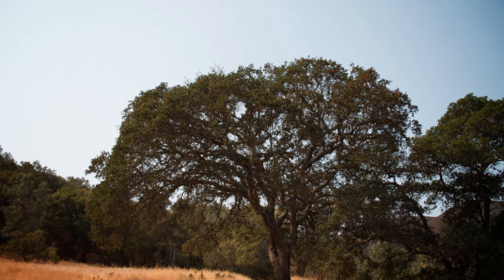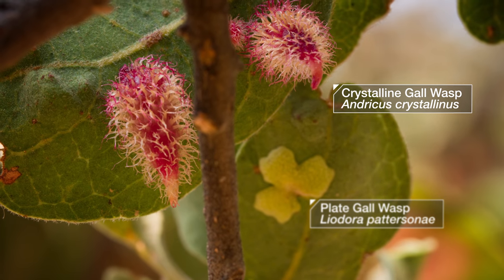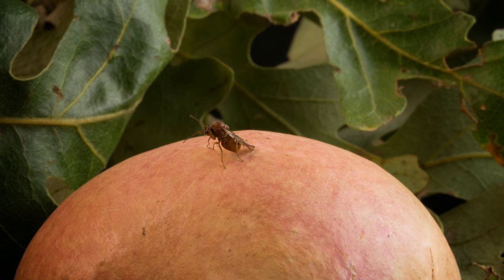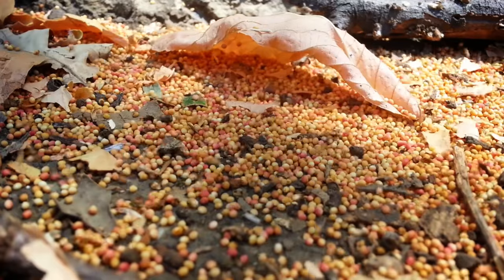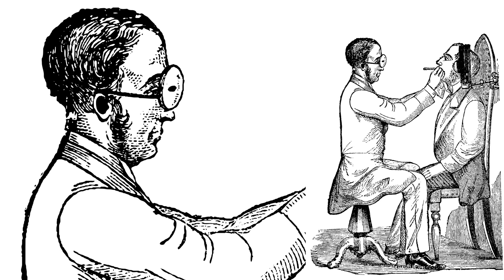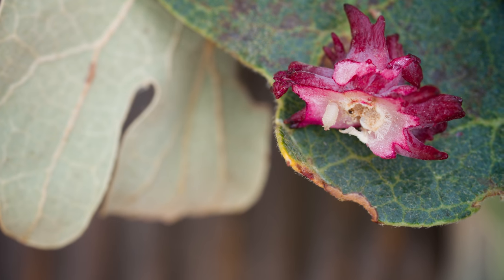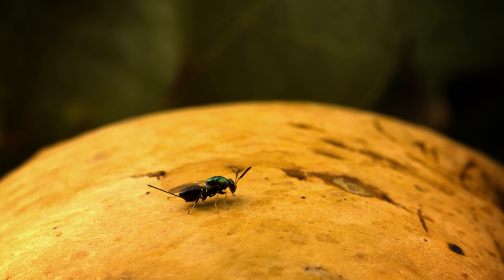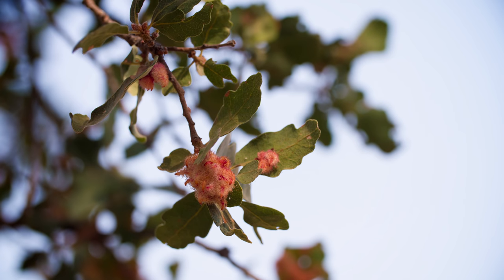What Gall! The Crazy Cribs of Parasitic Wasps | Deep Look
Plenty of animals build their homes in oak trees. But some very teeny, tricky wasps make the tree do all the work. And each miniature mansion the trees build for the wasps' larvae is weirder and more flamboyant than the next.

DEEP LOOK: a ultra-HD (4K) short video series created by KQED San Francisco and presented by PBS Digital Studios. See the unseen at the very edge of our visible world. Get a new perspective on our place in the universe and meet extraordinary new friends. Explore big scientific mysteries by going incredibly small.

 “What nerve!” you might say. What… gall! And you’d be right. The wasps are called gall-inducers.

---+ What do oak galls look like?

If you’ve ever spent a Summer or Fall around oak trees – such as the stalwart Valley Oak – Quercus lobata, or the stately Blue Oak, Quercus douglasii – you may be familiar with the large, vaguely fruity-looking objects clinging to the branches and leaves. Commonly called oak apples, these growths are the last thing you’d want to put in your mouth. They are intensely bitter, loaded with tannin compounds – the same compounds that in modest amounts give red wine its pleasant dryness, and tea its refreshing earthy tang.

That said, the oak apple’s powerful astringency has been prized for millennia. Tanning leather, making ink or dye, and cleaning wounds have been but a few of the gall’s historical uses.

But on closer inspection of these oaks – and many other plants and trees such as willows, alders, manzanitas, or pines – you can find a rogue’s gallery of smaller galls. Carefully peeking under leaves, along the stems and branches, or around the flower buds and acorns will likely lead you to unexpected finds. Smooth ones. Spiky ones. Long skinny ones, flat ones, lumpy, boxy ones. From the size of a golf ball down to that of a poppy seed. These structures wear shades of yellow, green, brown, purple, pink and red – and sometimes all of the above. A single tree may be host to dozens of types of gall, each one caused by a specific organism. And their shapes range from the sublime to the downright creepy. One tree may be encrusted with them, like a Christmas tree laden with ornaments and tinsel; and the next tree over may be almost completely free of galls. Why? It’s a mystery.

---+ How do oak galls form?

Galls are generally formed when an insect, or its larvae, introduce chemicals into a specific location, to push the plant’s growth hormones into overdrive. This can result in a great profusion of normal cells, increased size of existing cells, or the alteration of entire plant structures into new, alien forms.

Lots of creatures cause them; midges, mites, aphids, flies, even bacteria and viruses. But the undisputed champs are a big family of little wasps called Cynipids– rarely exceeding the size of a mosquito, a quarter of an inch in length.

“These tiny wasps cannot sting,” says Dr. Kathy Schick, Assistant Specialist/Curatorial Assistant at the Essig Museum of Entomology at UC Berkeley. “Gall-inducers are fascinating in that they are very specialized to their organ of the host plant.”

---+ What are oak galls?

These wasp houses are not homes exactly, but more akin to nurseries. The galls serve as an ideal environment for wasp larvae, whether it is a single offspring, or dozens. The tree is tricked into generating outsize amounts of soft, pillowy tissue inside each gall, on which the larvae gladly gorge themselves as they grow.

---+ See more great videos and documentaries from the PBS Digital Studios!

---+ About KQED

Funding for Deep Look is provided in part by PBS Digital Studios and the John S. and James L. Knight Foundation. Deep Look is a project of KQED Science, which is also supported by HopeLab, the David B. Gold Foundation, the S. D. Bechtel, Jr. Foundation, the Dirk and Charlene Kabcenell Foundation, the Vadasz Family Foundation, the Gordon and Betty Moore Foundation, the Smart Family Foundation and the members of KQED.